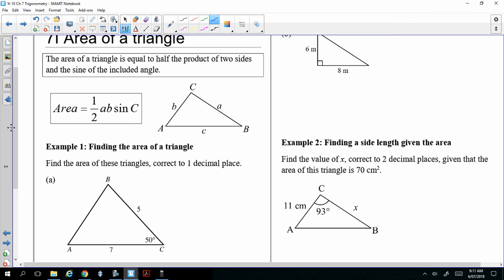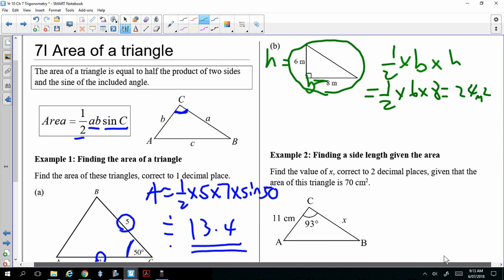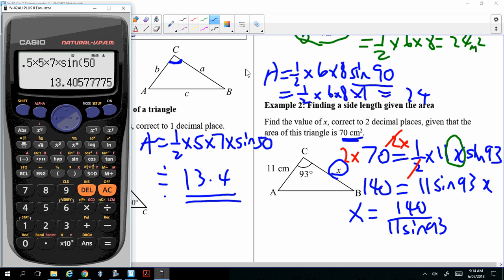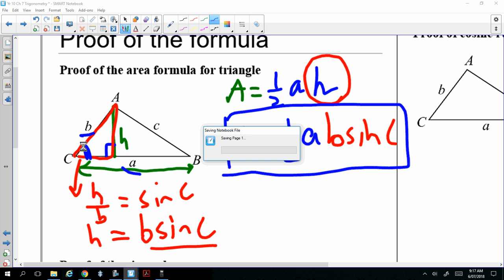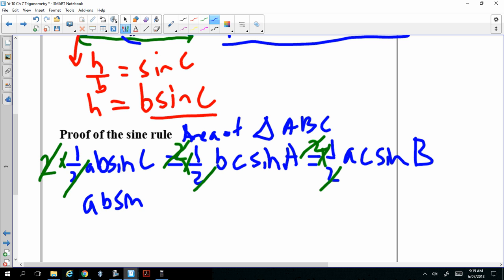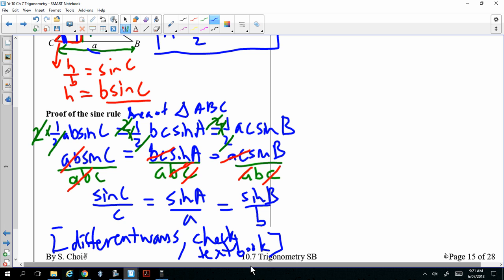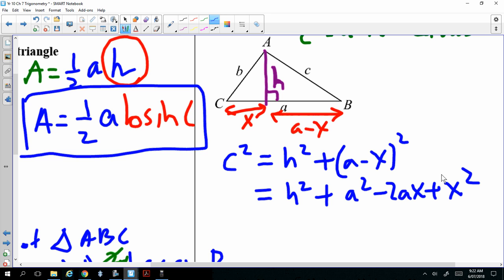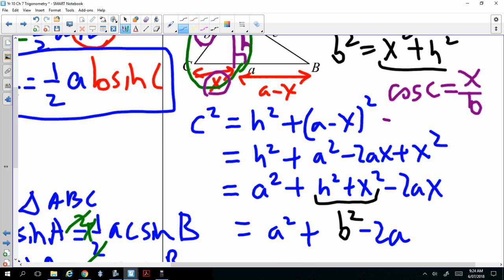Yr 10 Ex 7I Area of a triangle